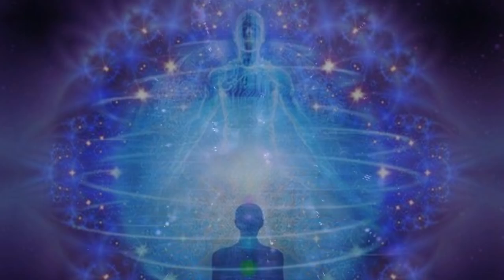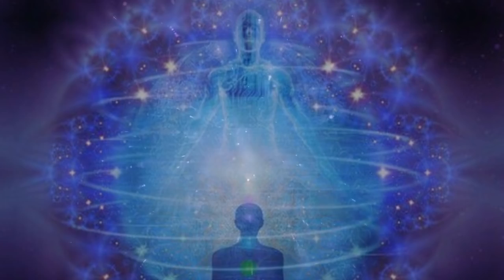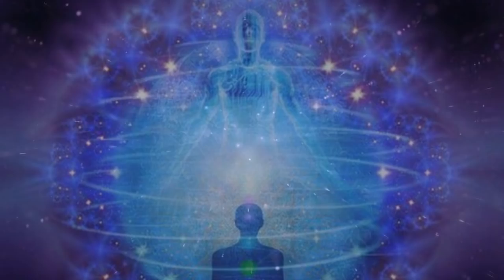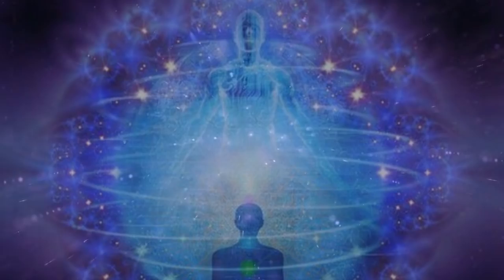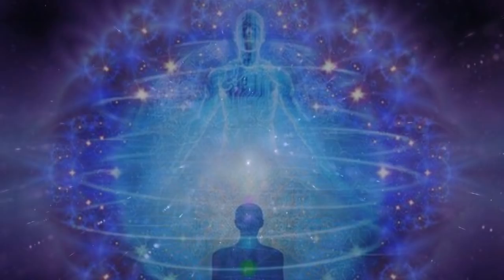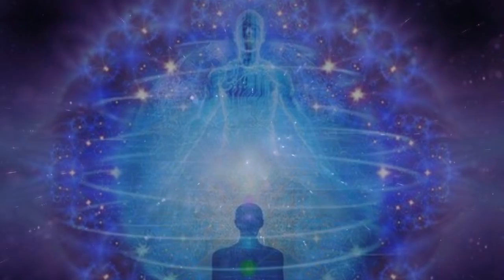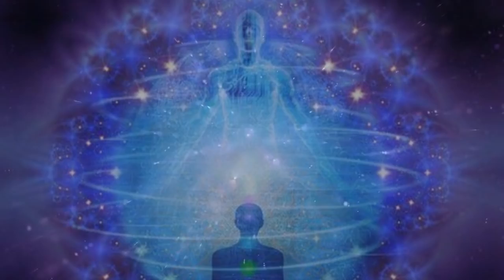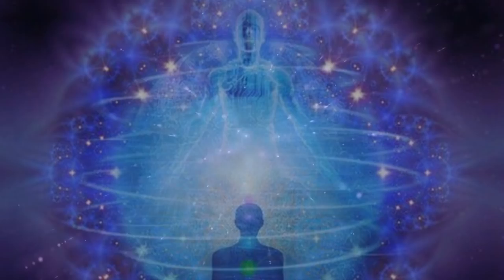The Awakening of the Self - Discovering a More Personal Relationship With Reality & Conciousness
The awakening of the self is to a new and more active plane of being; new and more personal relationships with reality; new and more work which it will accomplish. ✅FREE Online Masterclass AND Meditation MP3 Download ➡️"How To Train Your Brain for EFFORTLESS Manifestation!" ✅Take My Law Of Attraction Quiz & Get A Free Report!
It is the transcendent in the physical plane; the shifting of consciousness from lower to higher levels.  This awakening places a person in a higher order of reality, past the instincts of self-preservation.  Larger consciousness impresses the individual consciousness and alters the attitude regarding the world and reality.  It is a momentous change of tastes regarding life itself.

★★★ Purchase our new book "50 Law of Attraction Exercises, Tips & Tricks to Hack Your Mind & Increase Your Manifestation Power" here: ➜

Law of Attraction does not bring positive results without positive beliefs and positive patterns. These principles are the secret formula to follow if you wish to align with your desires the way countless others have. You are a limitless creator.  Learn how to break free from self-imposed limitations and live the life you desire!

This is an excerpt from the book Mysticism by Evelyn Underhill.

Purchase our best selling book here:
► Self-Maid - A maid-turned-doctor explains how to deliberately create your life using Universal Laws and the law of attraction →